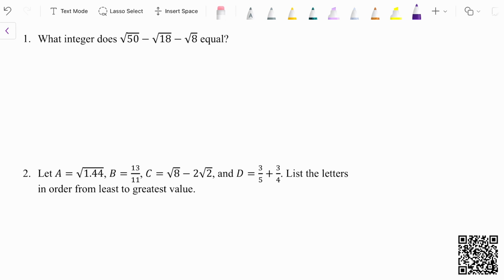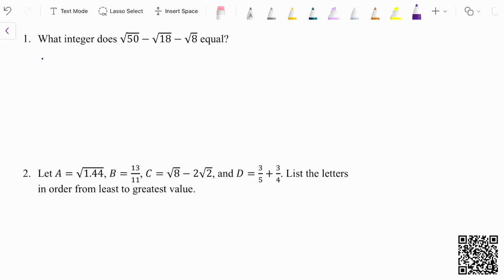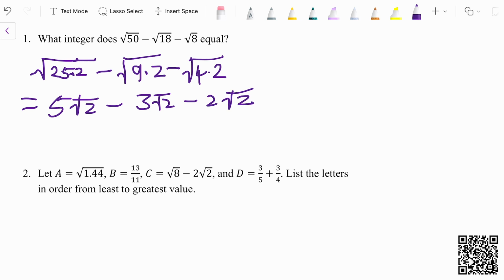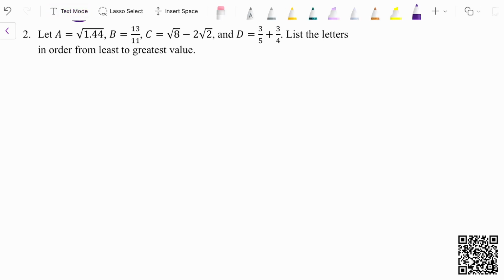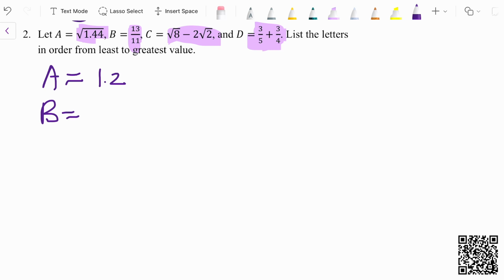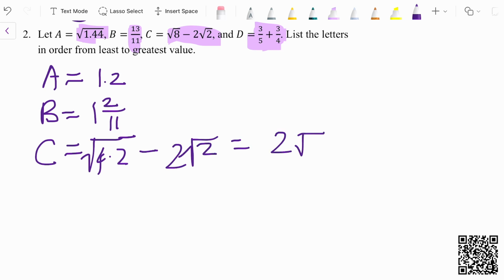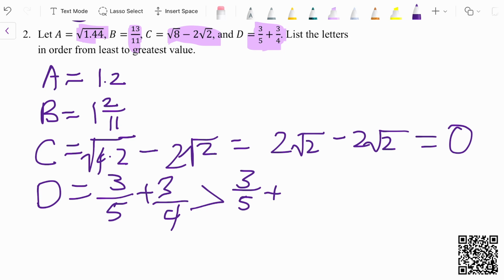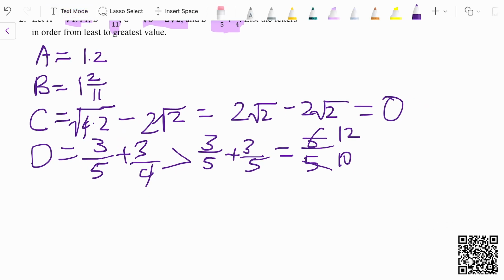Pre Algebra 180